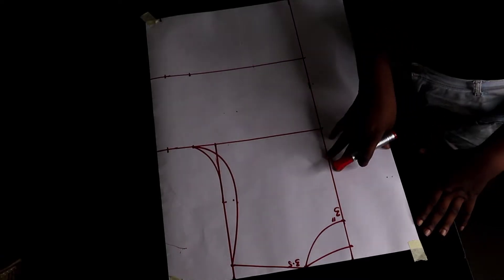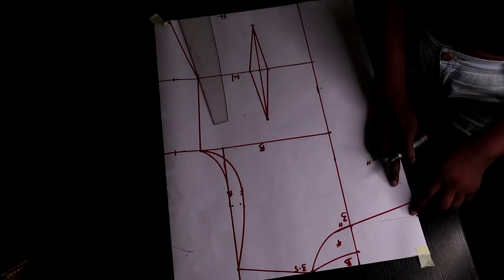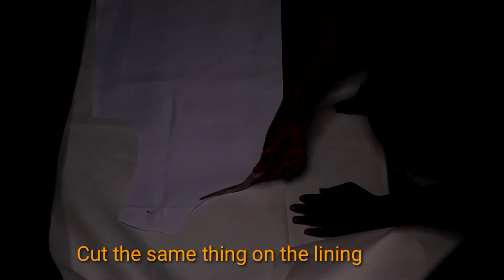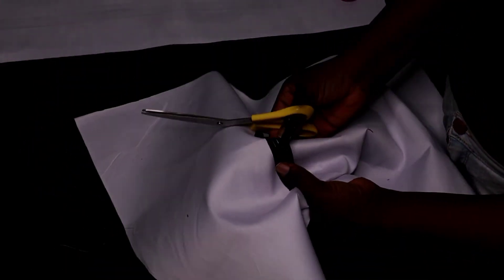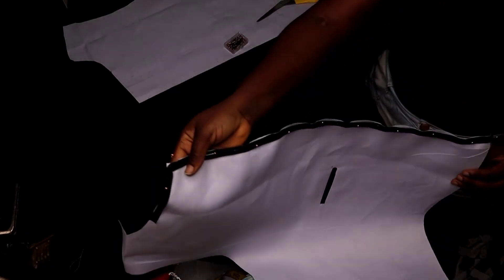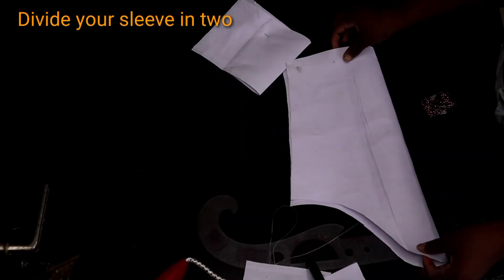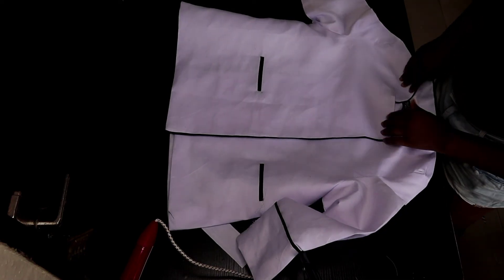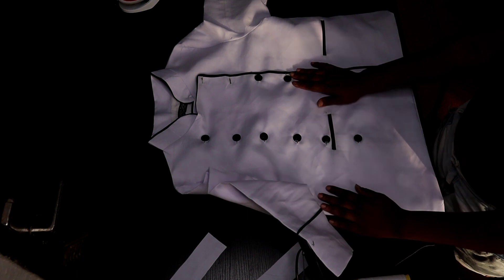DETAILED TUTORIAL ON CHEF JACKET MAKING. CHEF UNIFORM.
HOW TO MAKE BASIC BODICE PATTERN